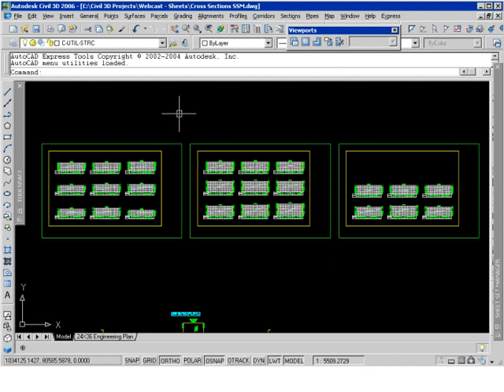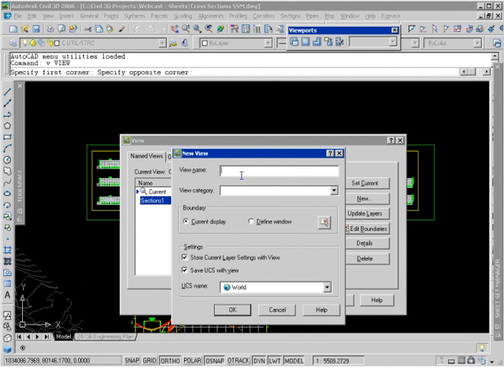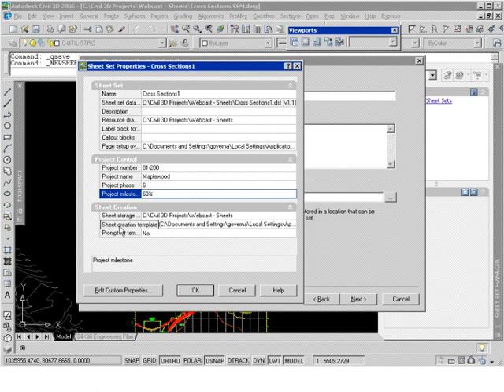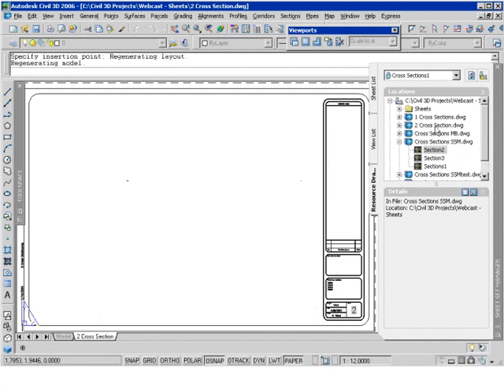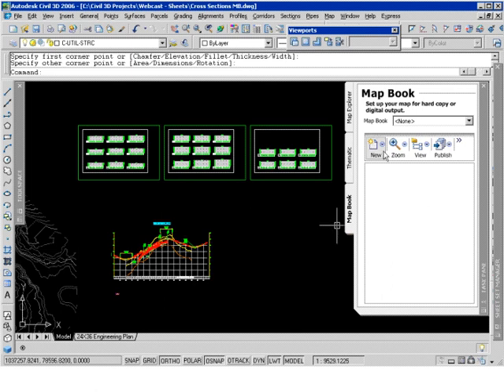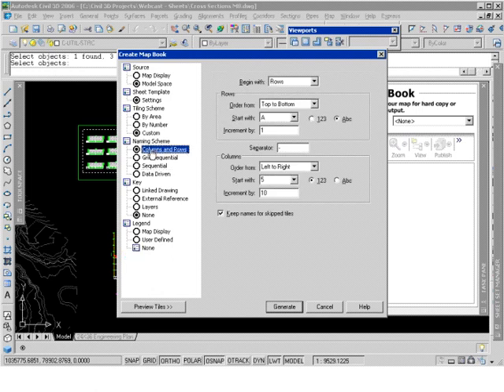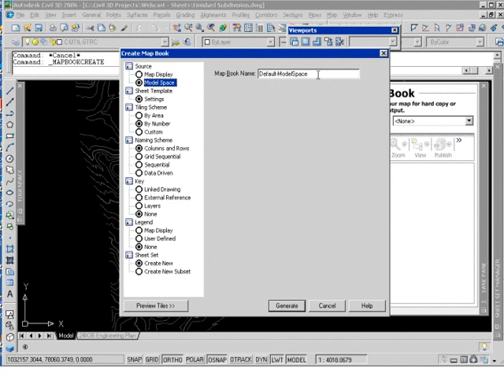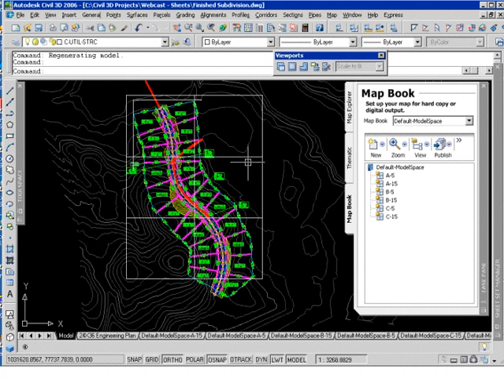12 civil 3d 2010 Civil 3D Sheet Creation and Sheet Management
شرح مهندس اشرف غنيم civil 3d 2010